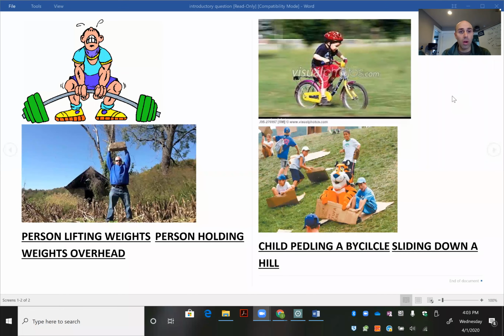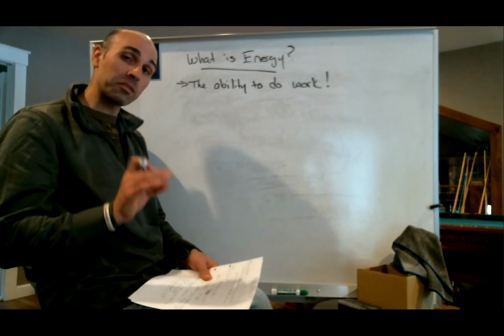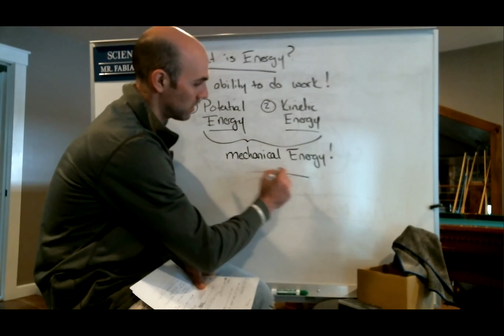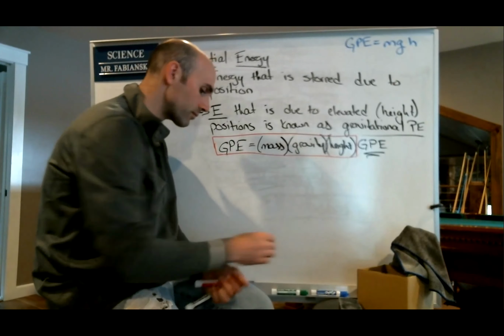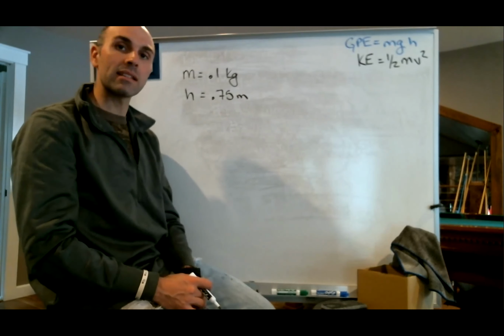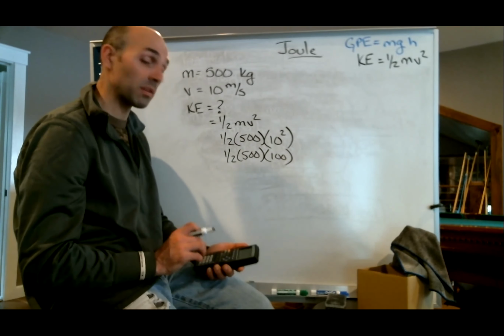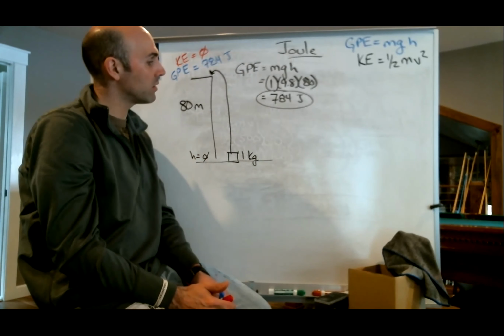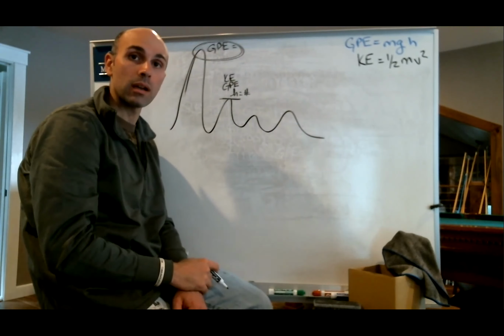Physics - Energy Notes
Hi everyone, in this video we dive into energy...gravitational potential energy and kinetic energy!
-Mr. F